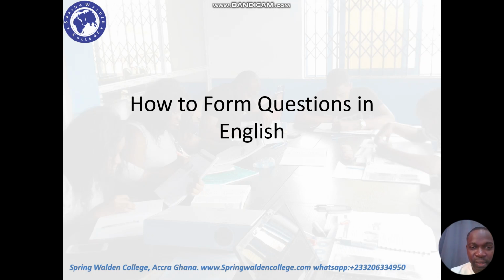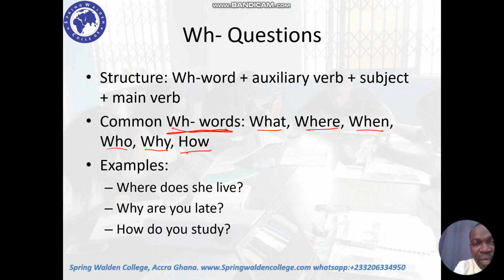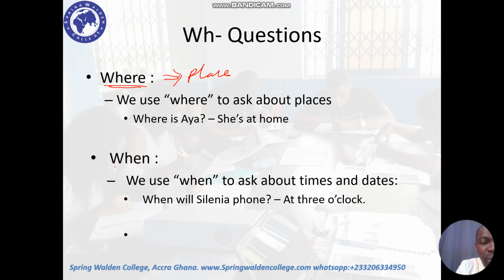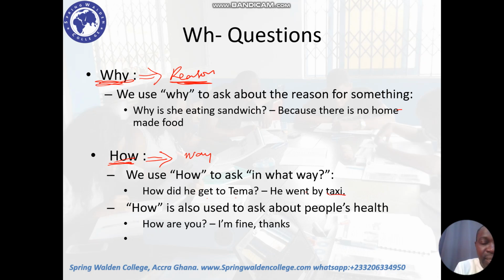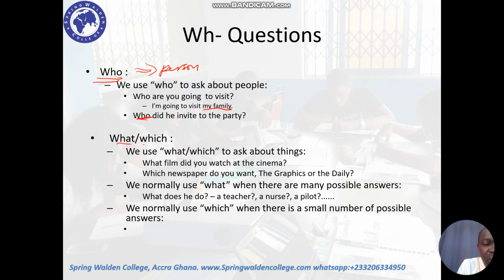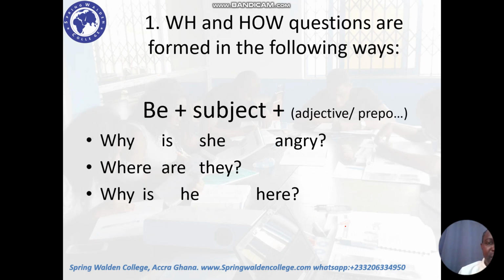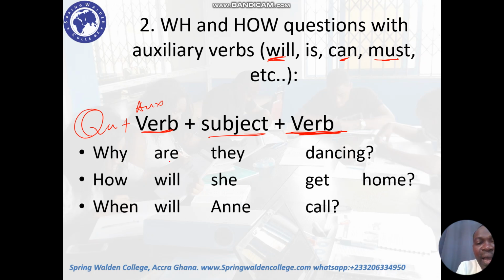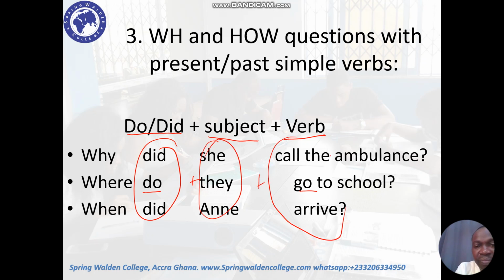Mastering Wh- Questions in English | Learn How to Ask & Answer Like a Pro!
Do you struggle with Wh- questions like Who, What, When, Where, Why, and How?  In this lesson, I’ll break down how to form and use these essential questions correctly.

-Learn the meaning and usage of each Wh-word
-Discover simple sentence structures for easy learning
-Practice with real-life examples to boost fluency
-Improve your English speaking and comprehension skills

Rejoignez-nous et améliorez votre maîtrise de l’anglais dès aujourd’hui !